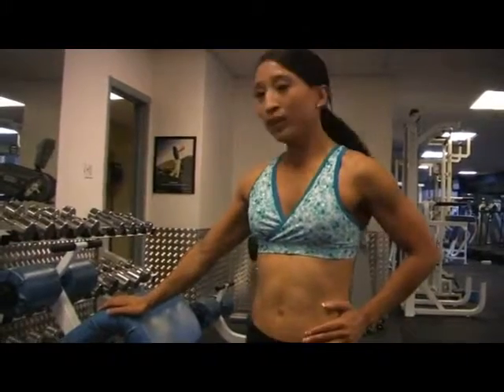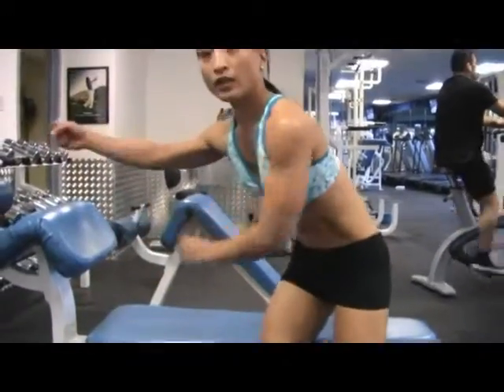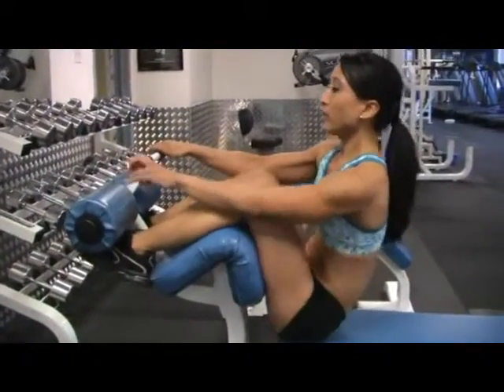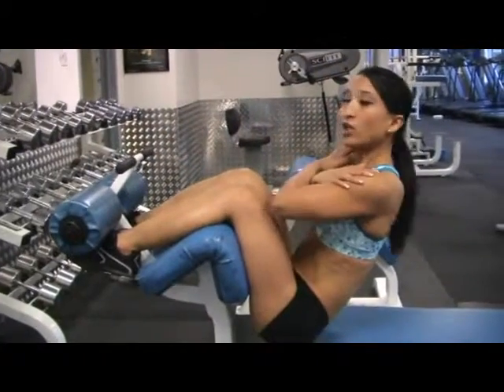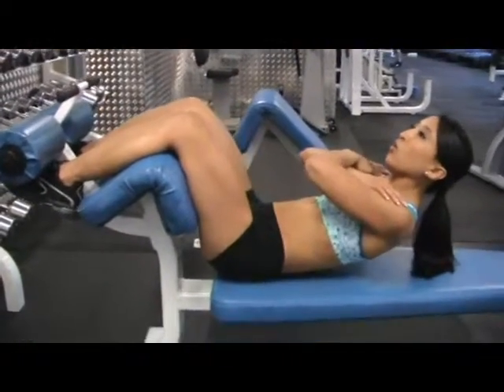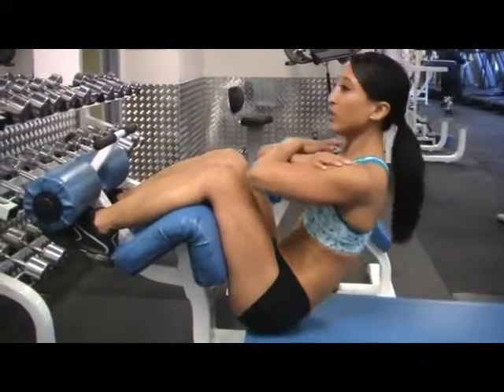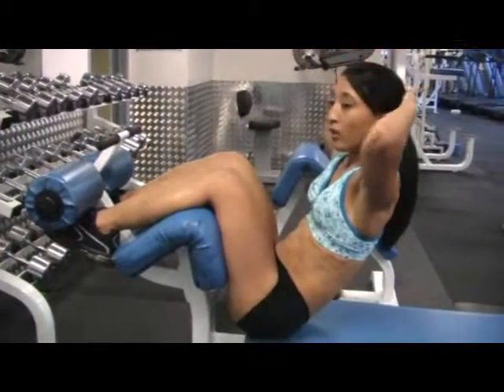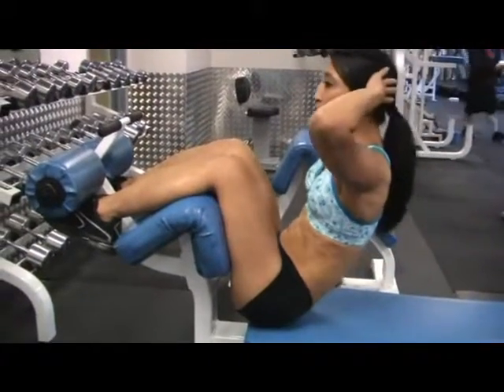Core Exercise - Decline Bench Crunch (Instant Energy)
Adjust the bench to a lower position, if you are a beginner. Place both feet under the rollers, sit upright keeping the lower legs and feet relaxed. Cross arms in front of your chest, contract your abs. Lower yourself in a slow, controlled manner keeping your torso as long as possible until you are halfway down, then crunch back to the original vertical position.